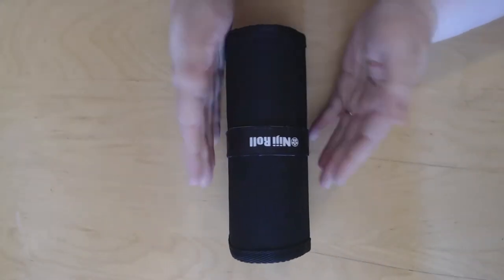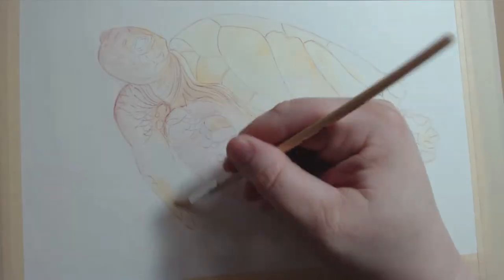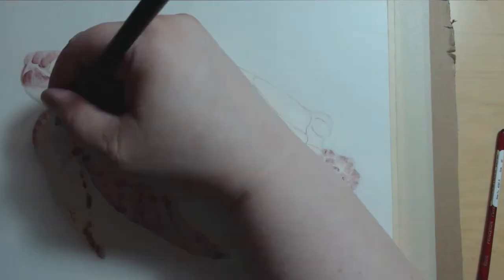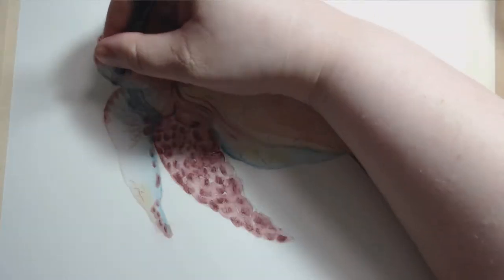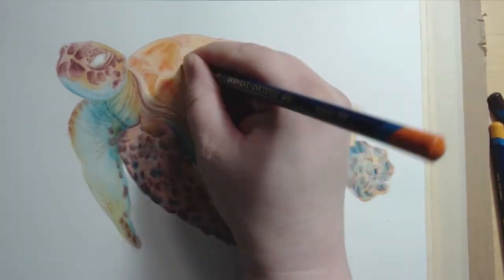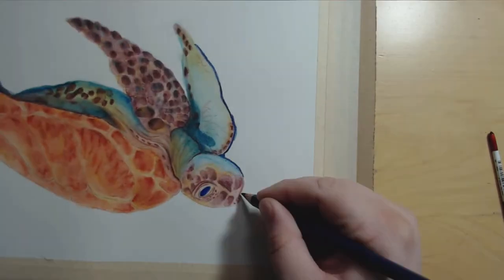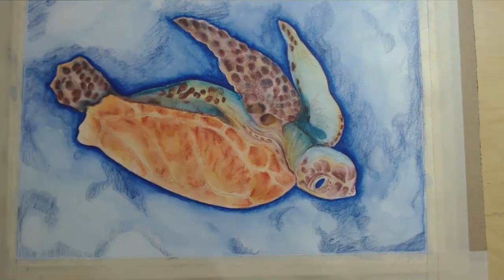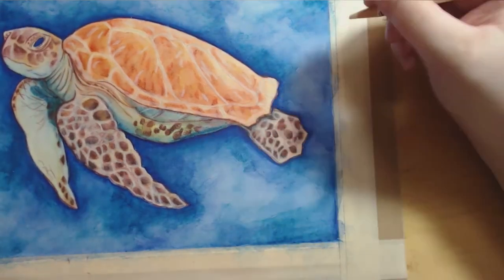Painting a Sea Turtle in Inktense Pencils | First Impressions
My first time trying Derwent Inktense Pencils.

Prismacolor Col-Erase Pencil in Brown

Round Brushes, Size 8 and 0/5

Derwent Inktense pencils: Sienna Gold, Madder Brown, Dark Aquamarine, Mild Vermillion, Tangerine, Red Oxide, Peacock Blue

Faber-Castell Polychromos pencils: Ivory, Light Flesh, Caput Mortuum, Caput Mortuum Violet, Black

Recorded on a Logitech 920 and edited in Adobe Premier Pro and Adobe After Effects. Special thanks to Courtney for editing assistance.